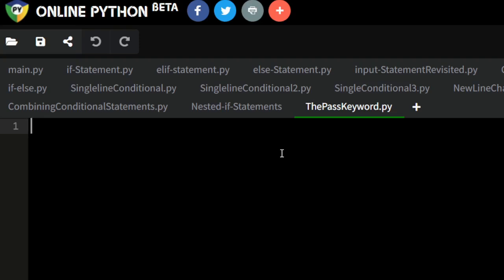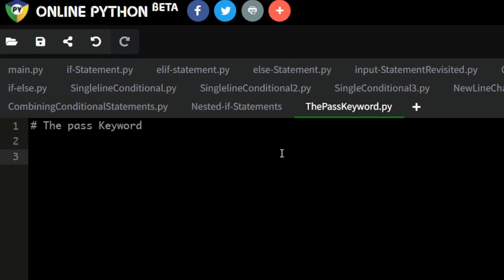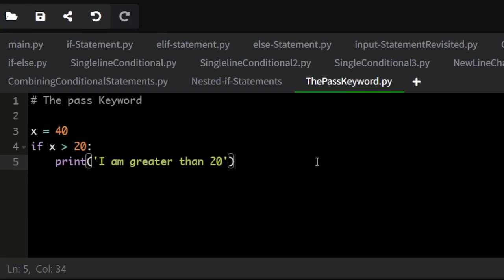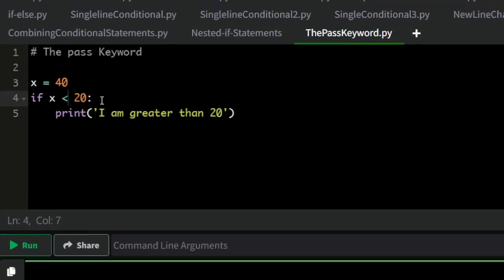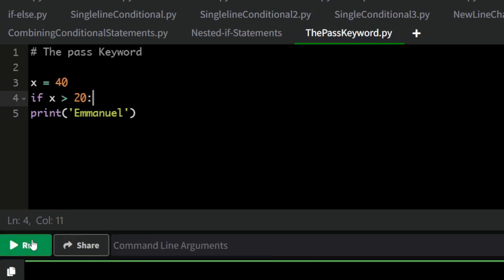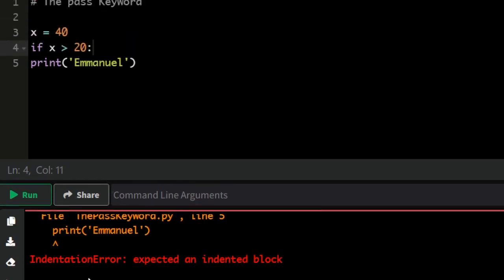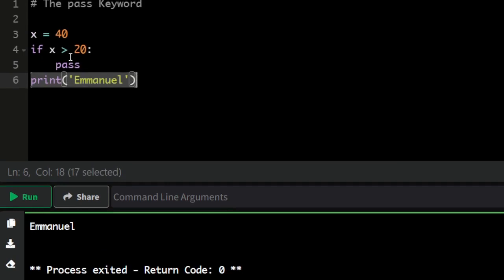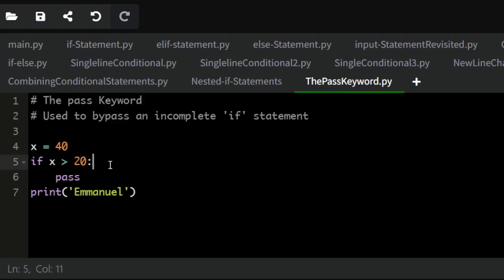The pass Keyword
When an if-condition is stated without any instructions or an elif or else statement following it, then the pass keyword is needed. This lesson shows how the pass keyword is used and also what happens if the keyword is not used where necessary. It also shows the instances in which the keyword may not be necessary and when it is absolutely necessary. Enjoy!

You can practice by trying out other related stuff on your own to master the concepts.